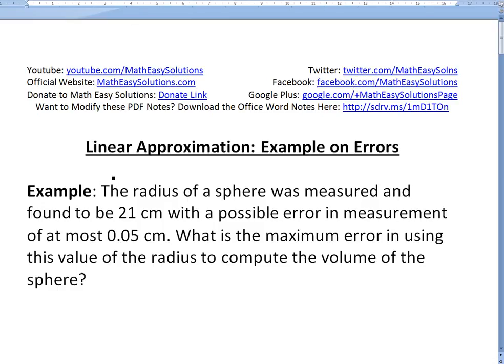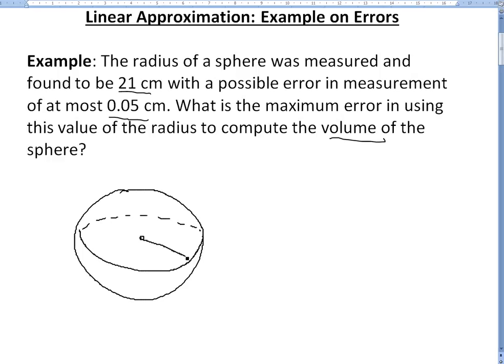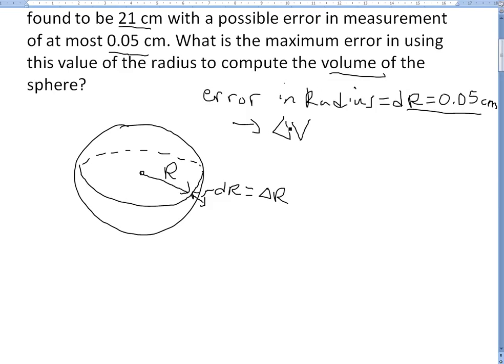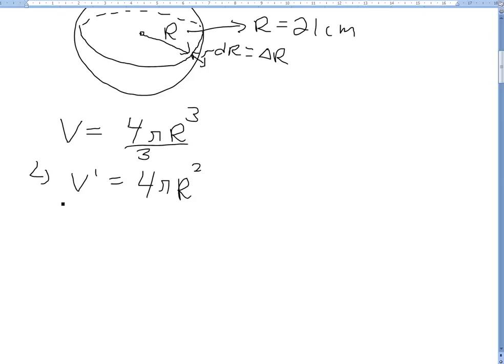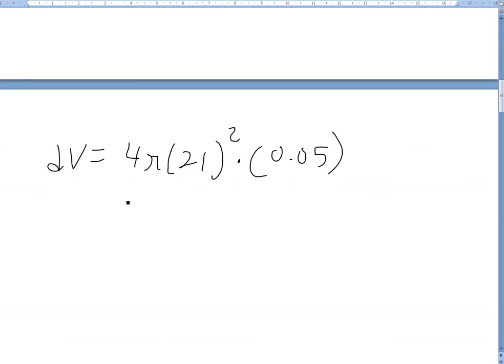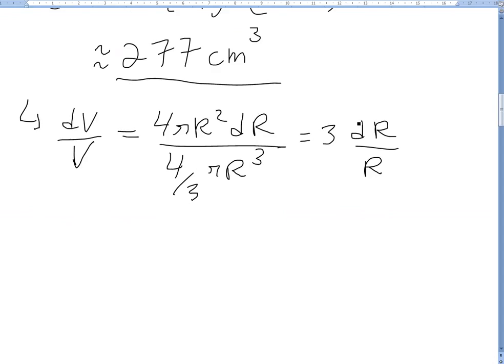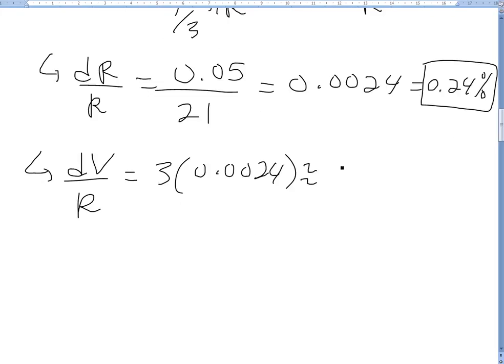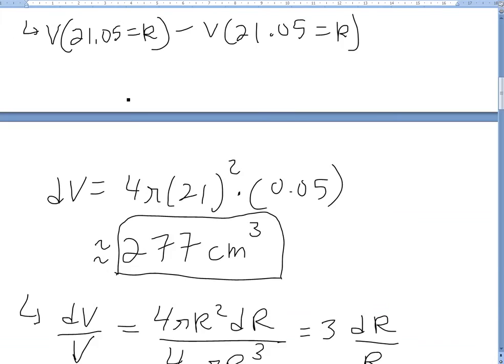Linear Approximation: Example on Errors in Measurement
In this video I go over another useful example on using differentials notation in linear approximations and show how to quickly determine the error in measuring the volume of a sphere when given the maximum error in measuring the radius.